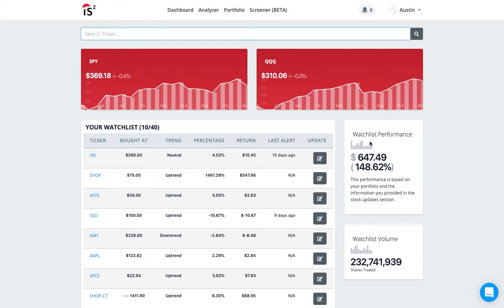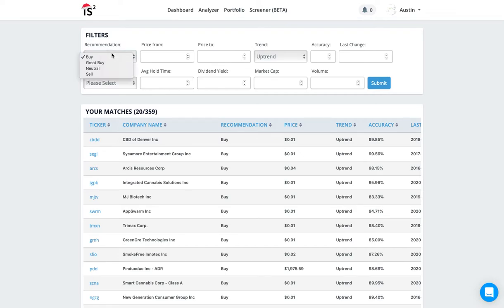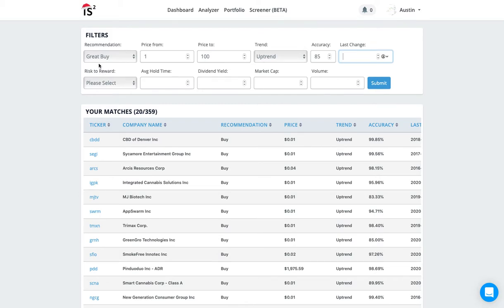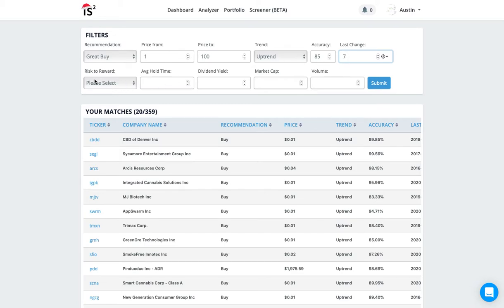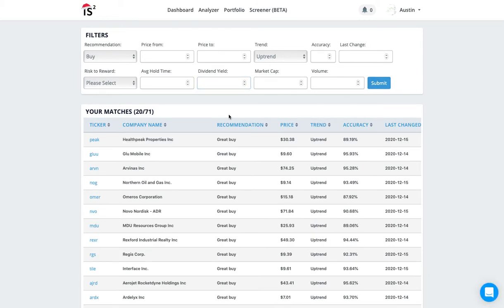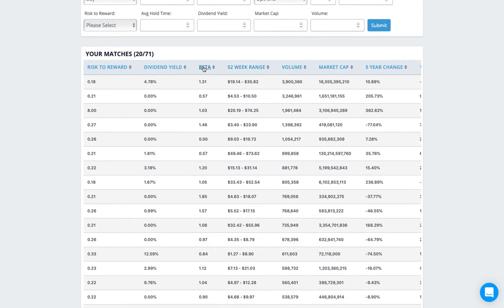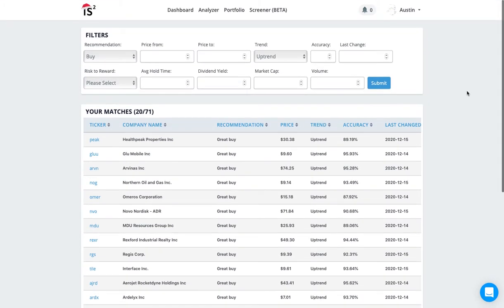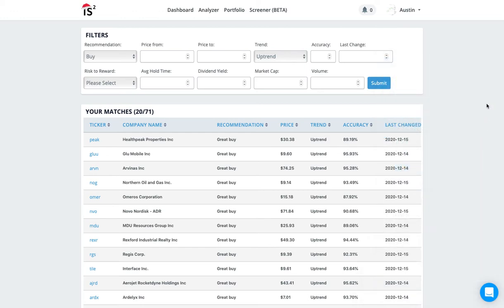The Impeccable Stock Screener Is LIVE!!